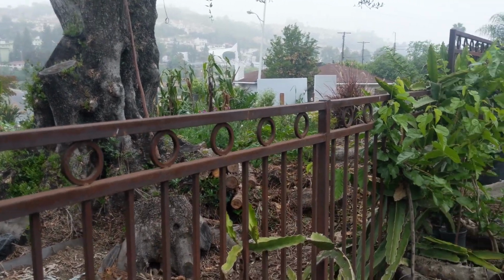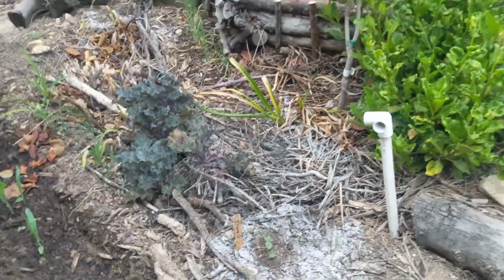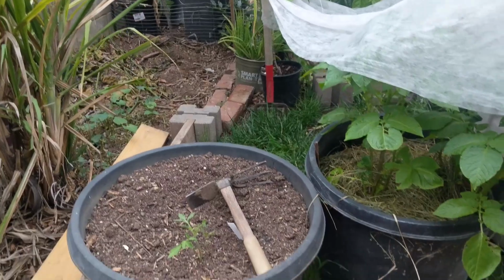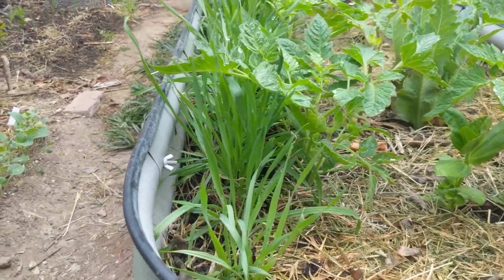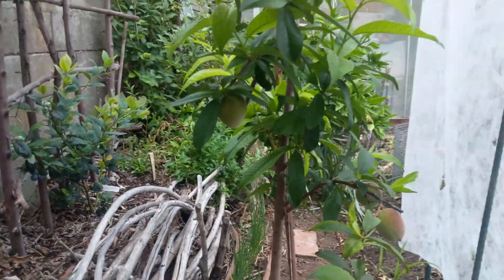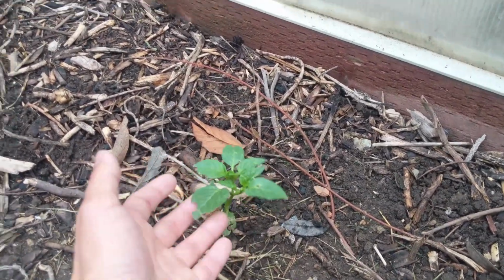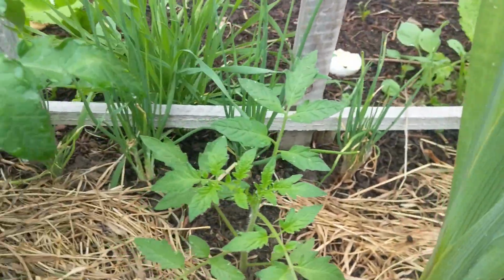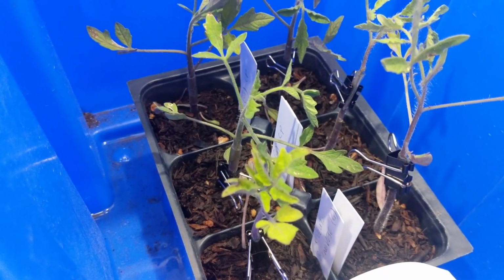2020 April 29th -- Garden Update "It's getting hot in here"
This year the weather was slow to warm up. We are behind on many of our regular sowing because of waiting for the weather to warm up. At the same time, the weather took a sharp turn and became intense. The weather during the past week as been in the high 80s F with a few days of low 90s F.

We have shaded plants that are sensitive heat and intense UV exposure. At the same time, we have been watering with rainwater. Rainwater does not contain sodium and it helps during heat and drought.